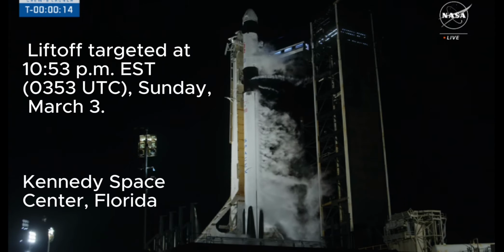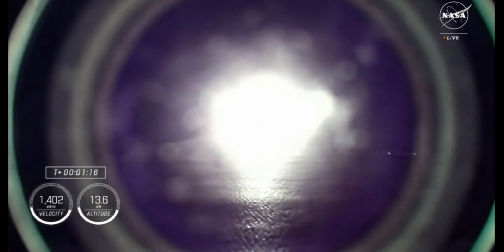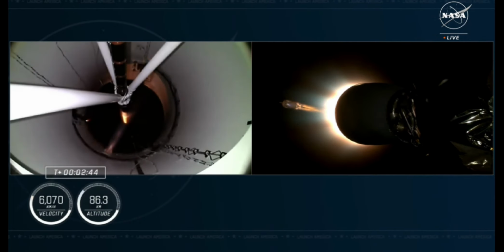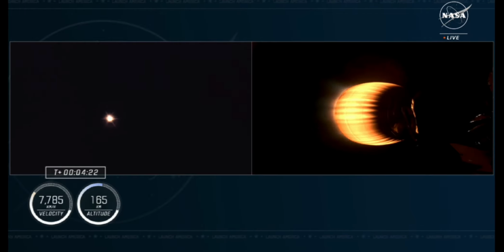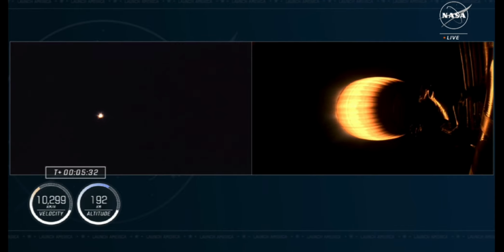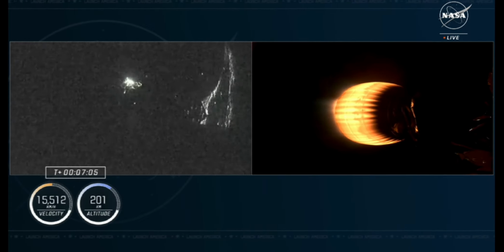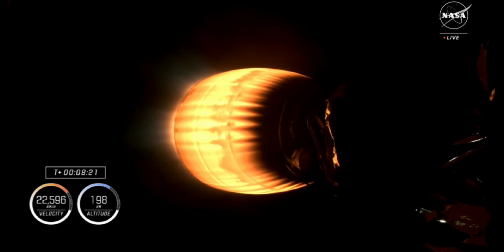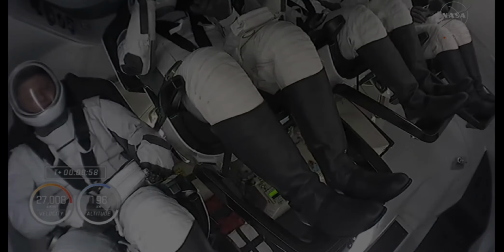SpaceX Crew-8 Launch - March 3, 2024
Credits to @NASA for the clip.